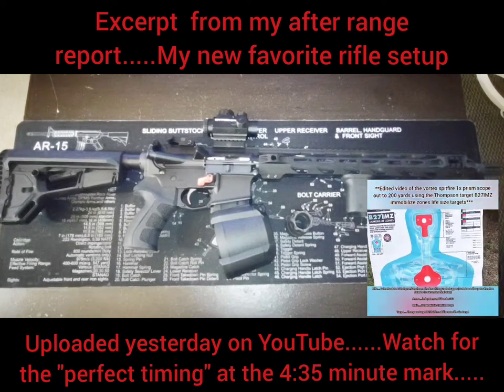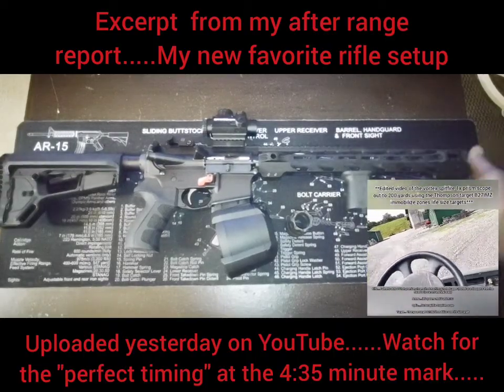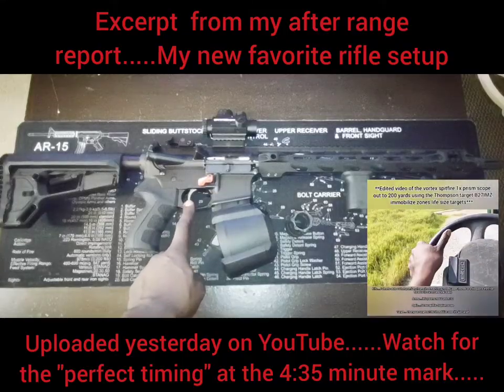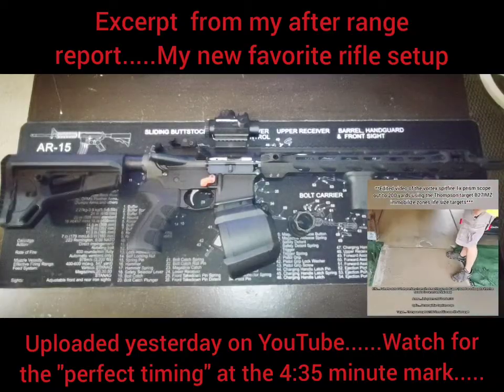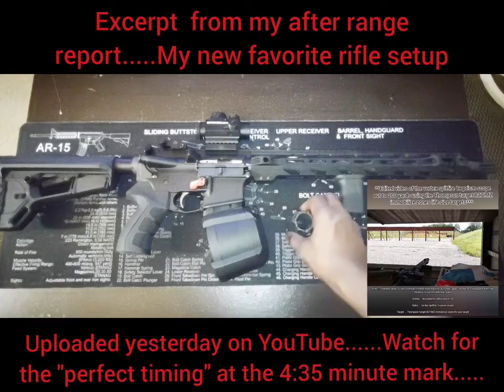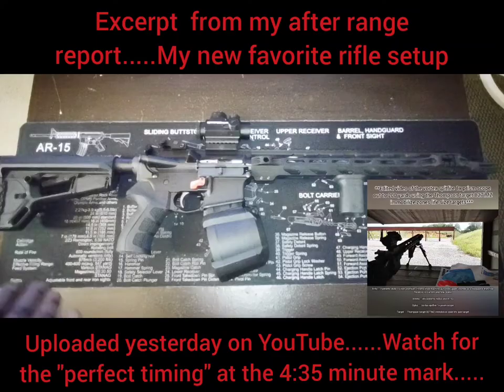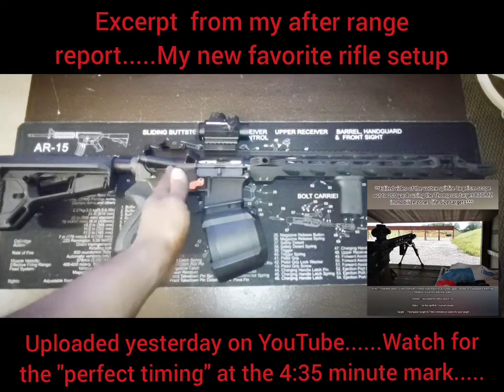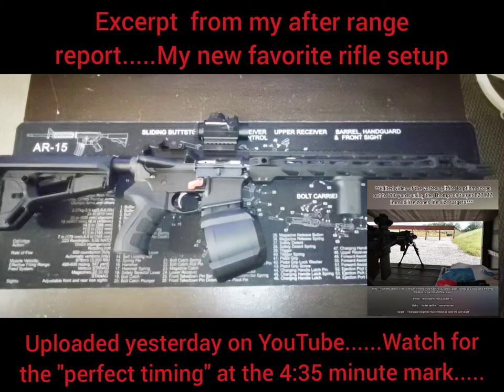My muzzle to 200 yard AR15(5.56) setup......**with range footage**